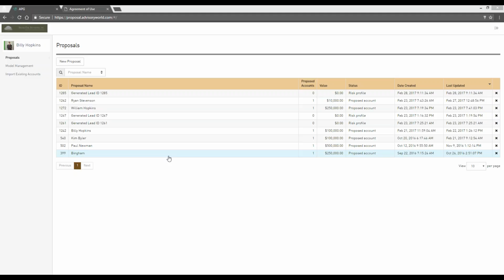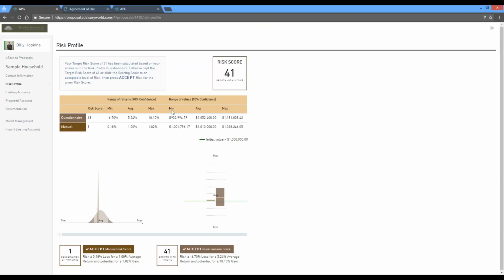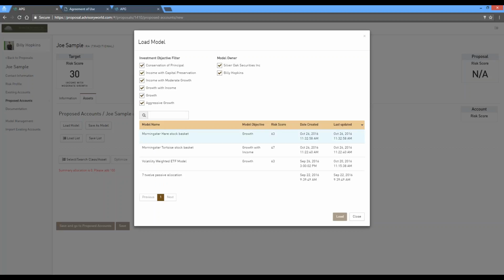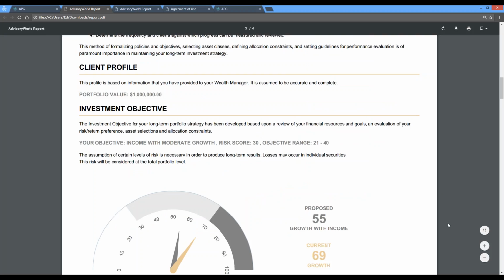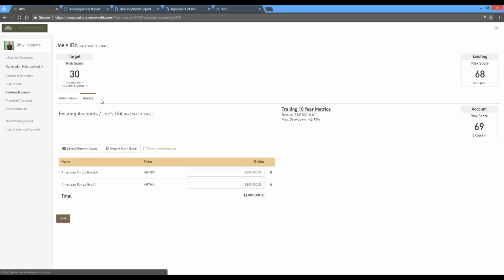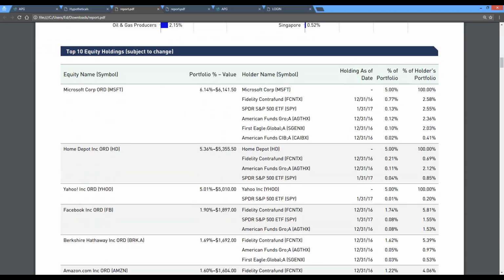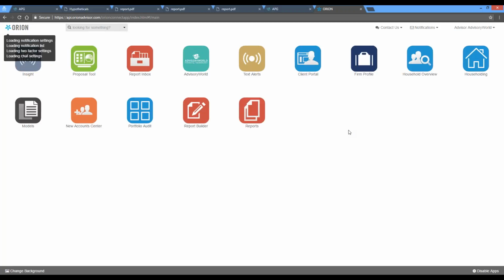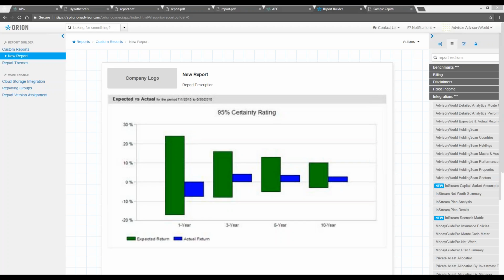Silver Oak Securities Proposal and Analytics Technology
Silver Oak Securities Proposal and Analytics Technology powered by AdvsioryWorld